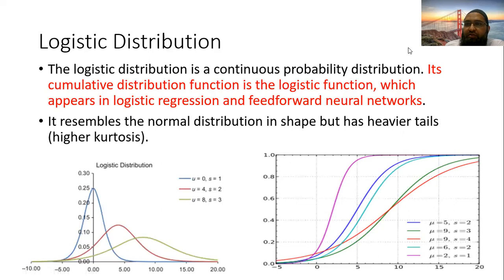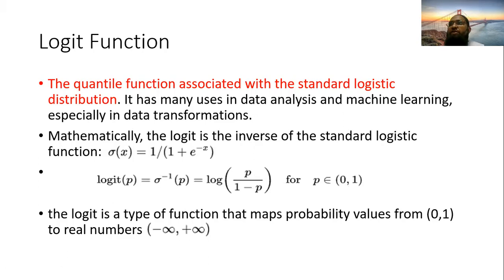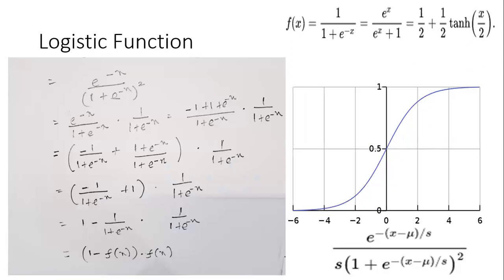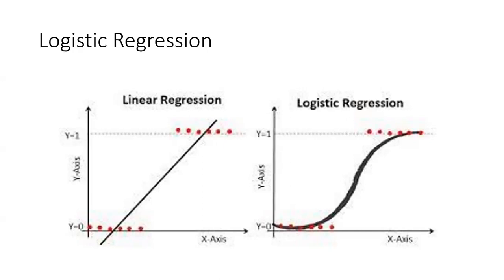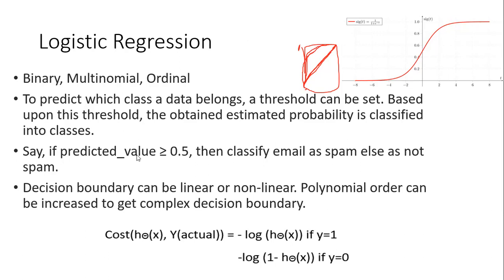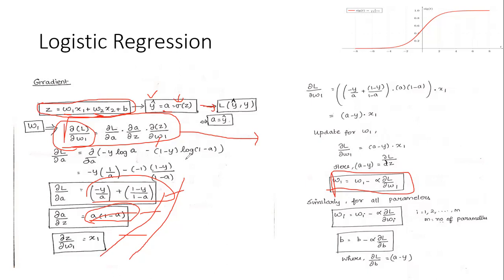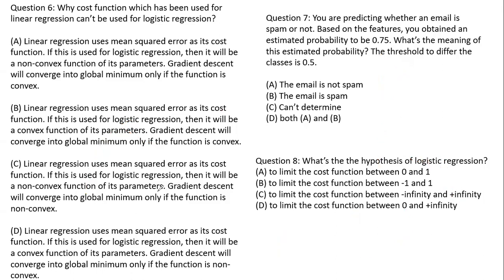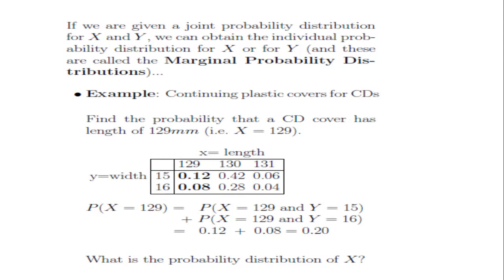Machine Learning II Lecture 2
Logistic Distribution, Logistic Function, Quantile Function, Probit and Logit, Cumulative Density Function, Logistic Regression, Numericals/Exercises, Joint PDF, Marginal Distribution